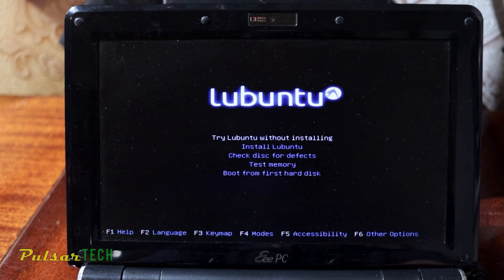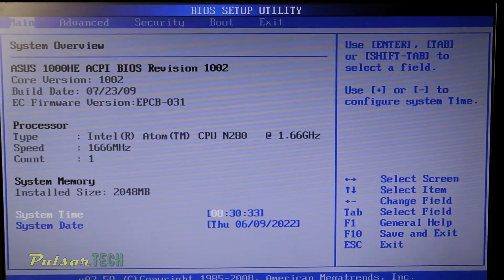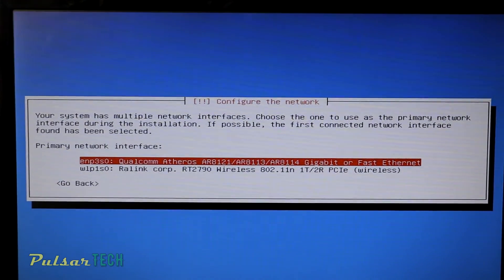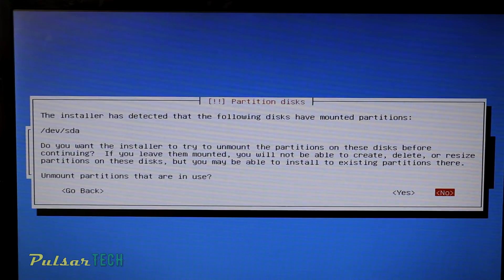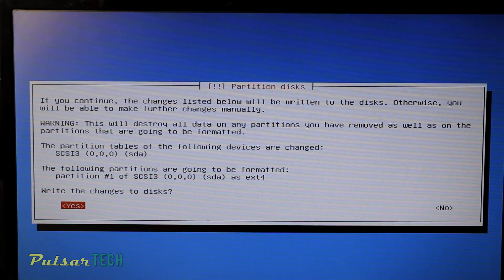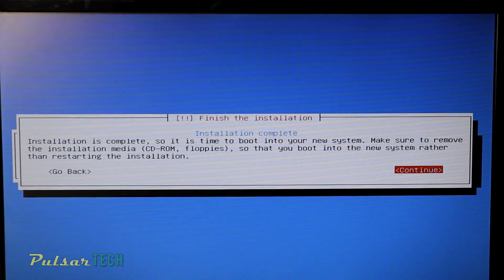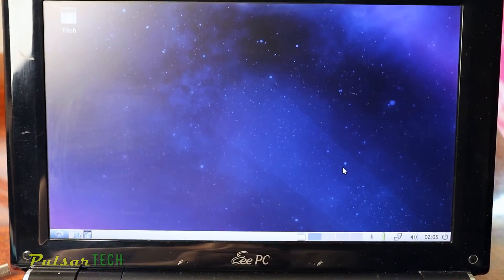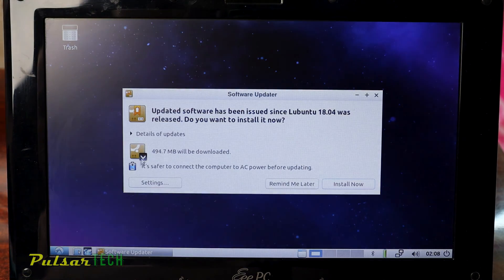HOW to Install Lubuntu Linux on PC - Full Guide for Beginners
If you have an old PC or laptop and it starts to lag and you want to save it and give it a second life then you can try one of the lightest Linux distros called Lubuntu.

Lubuntu is a light, fast, and modern Ubuntu flavor and it can run on almost any hardware. The minimum system requirements for Lubuntu are a Pentium II or Celeron CPU with PAE support, 128 MB of RAM, and at least 2 GB of hard-drive space.

Lubuntu is offered in many ISOs for several computers, like standard PC, laptops, Raspberry Pi, etc.

In this video, we'll be installing it on an old netbook from 2008 that has very limited hardware. This will be a step-by-step guide for beginners.

📌 Chapters:
0:00 Intro
0:40 Adjust BIOS
1:45 Install Lubuntu
6:03 Start Lubuntu